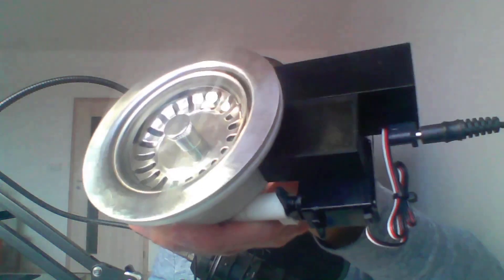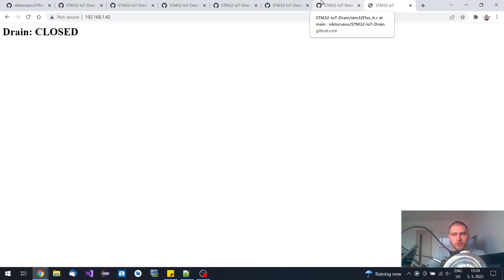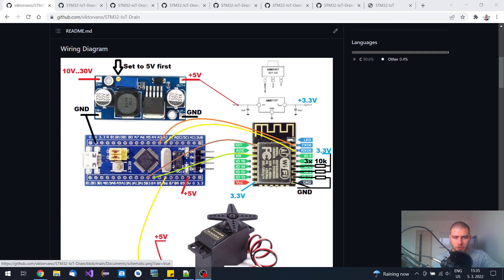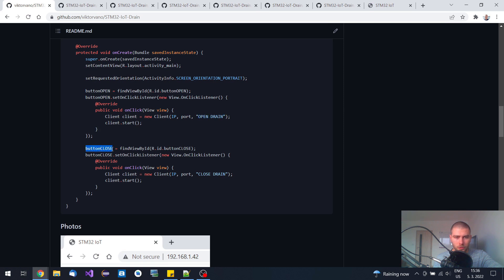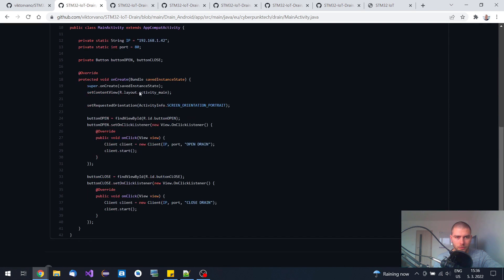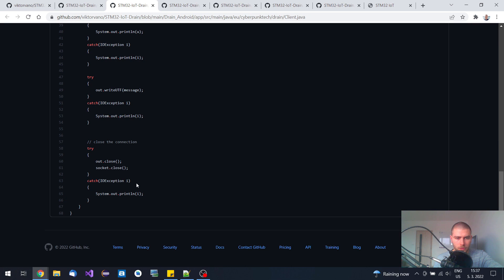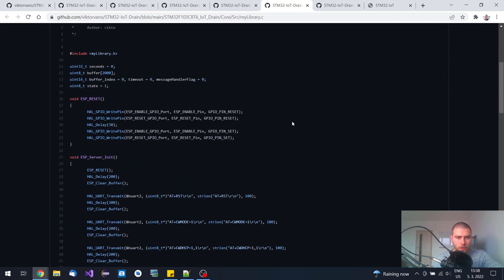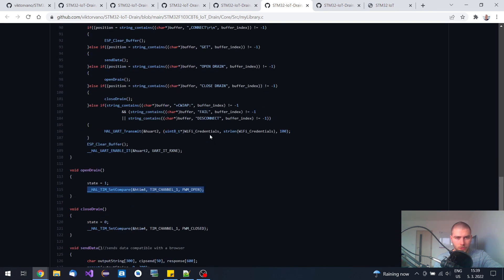IoT Drain - STM32, ESP8266, Servo + Android App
0:00 - Introduction and Demonstration
1:20 - Explaining schematics
1:57 - STM32 Credentials and Servo Duty Cycles
2:16 - Android App IP Address
3:22 - Android App Code review
3:52 - STM32 Code Review
7:58 - Final thoughts and farewell